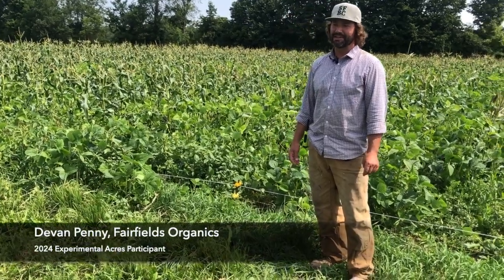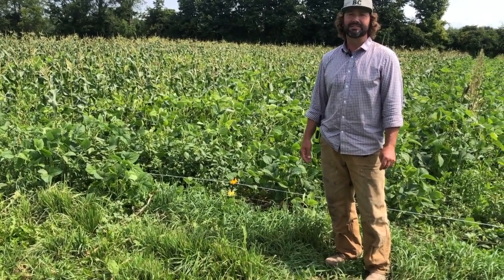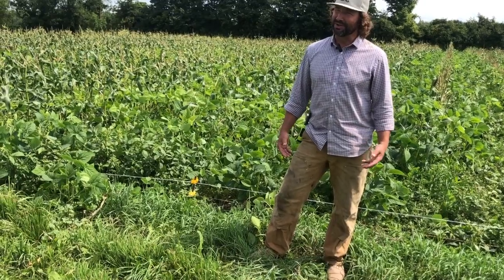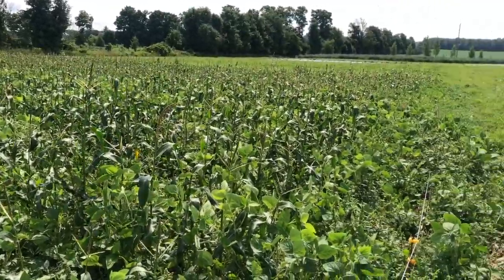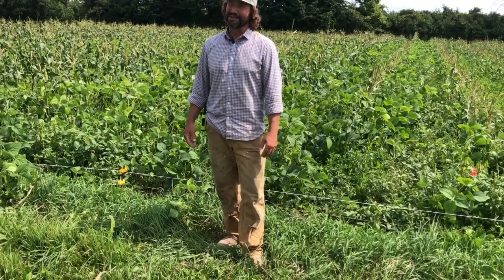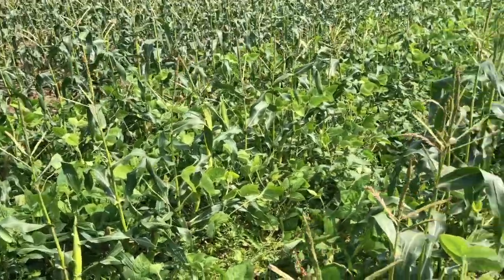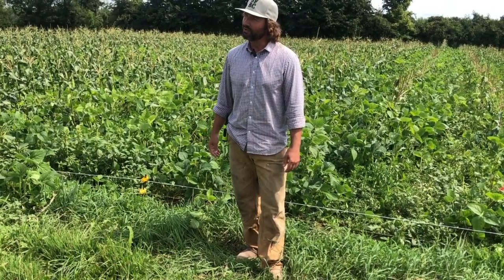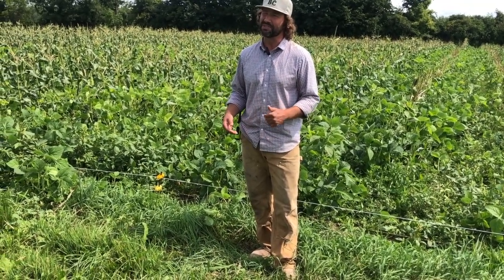Interseeding Corn with Clover & Soybeans in a Market Garden - 2024 Experimental Acres Project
Introducing one of the six 2024 Experimental Acres projects - interseeding corn with clover & soybeans in a market garden , conducted by Devan Penney of Fairfields Organics in West Grey, Ontario.

This project tests underseeding sweet corn with clover and soybeans. Sweet corn is very hard on the soil, especially in organic systems where a lot of tillage is done to control weeds. This project aims to find a way of doing less tillage, keeping more organic matter in the ground, and fixing back some of the nitrogen the corn takes out.

The Grey County Experimental Acres program supports local farmers in piloting new, regenerative practices to improve yield, soil health and overall sustainability. This year’s six selected projects range from 1 to 50 acres, including intercropping (more than one crop in the same field), rotational grazing, using wool pellets as a soil amendment, and more!

Since 2023, Grey County has supported pilot projects on 12 farms, directly impacting practices on 175 acres of farmland and helping advance Going Green in Grey, the County’s Climate Action Plan.

Thank you to Grey Agricultural Services for partnering on this initiative!